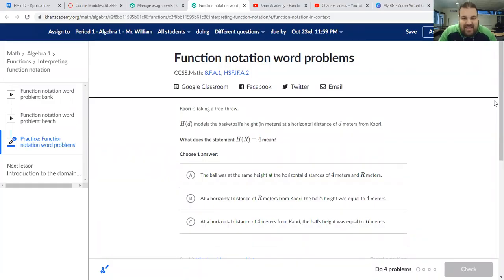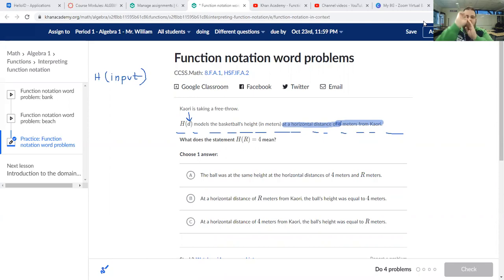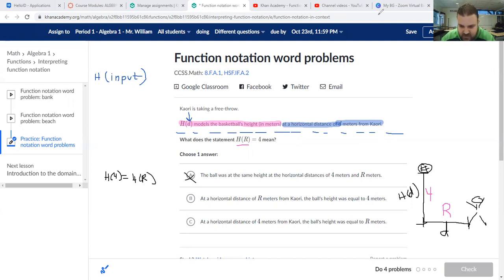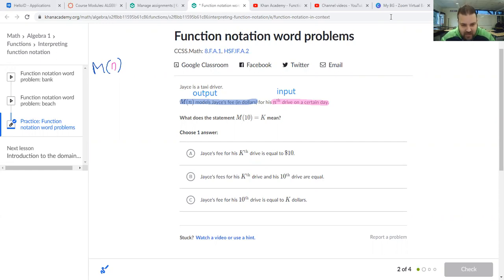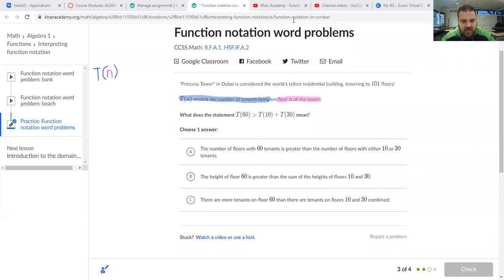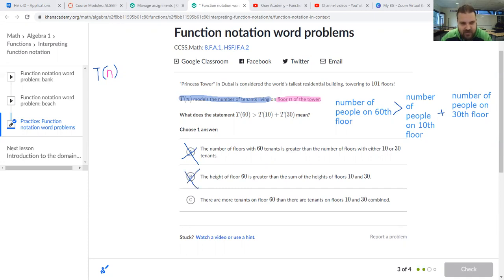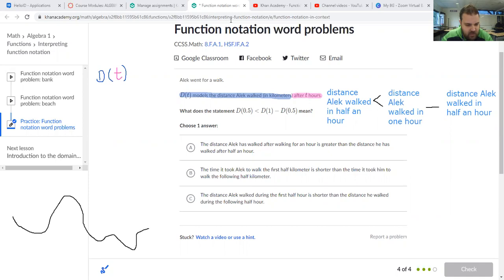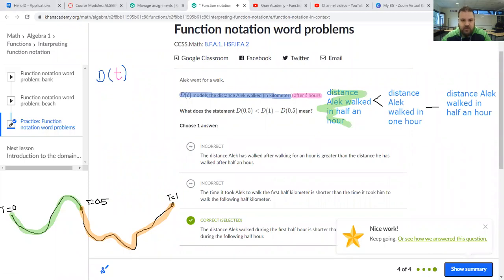Khan Academy - Function Inputs & Outputs: Equations - Support